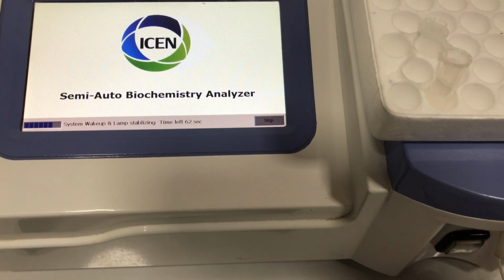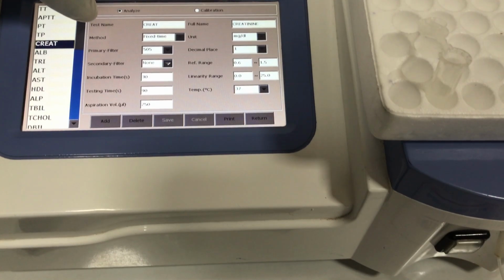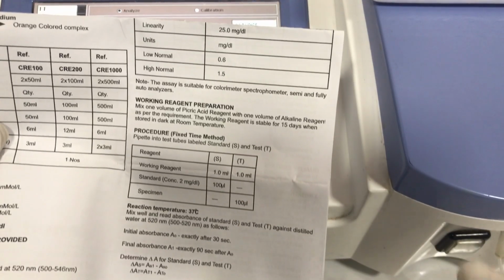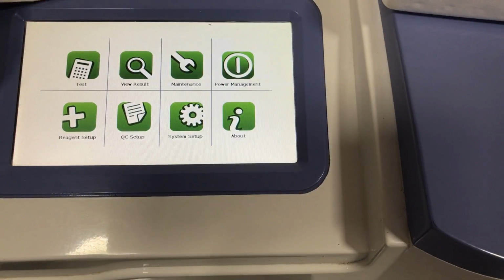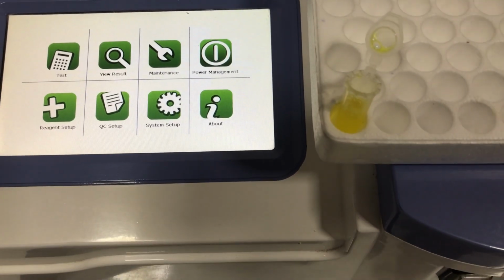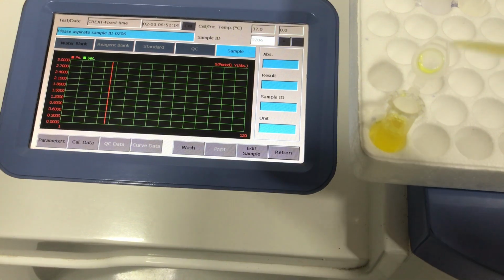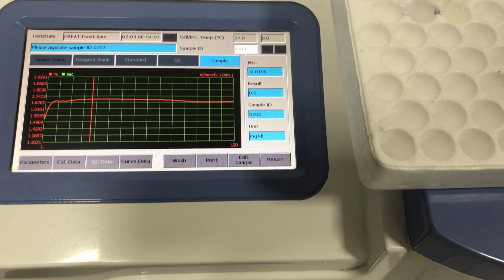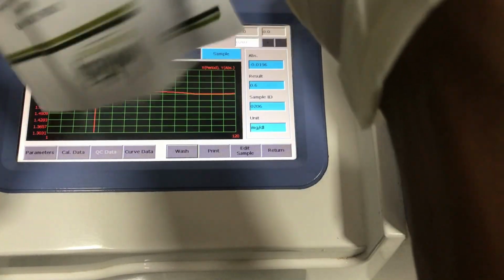How to measure serum creatinine using a semi automated chemistry analyzer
Serum creatinine measurement using a semi automated chemistry analyser.
Two point method